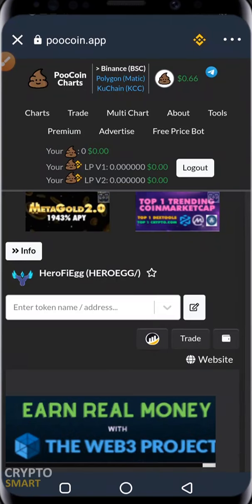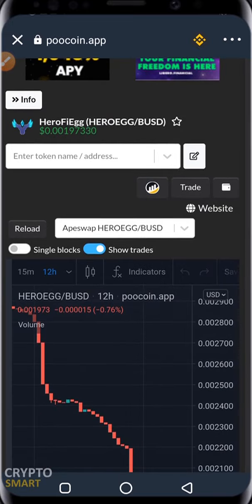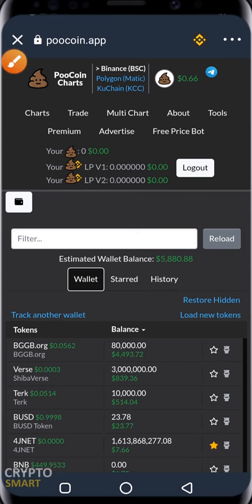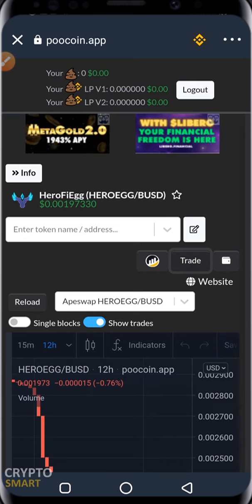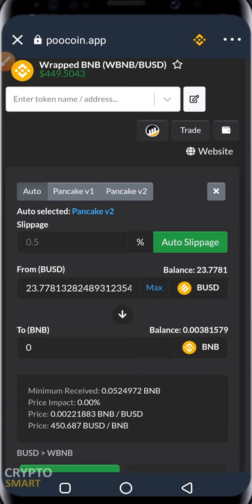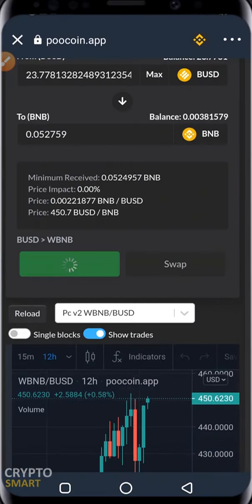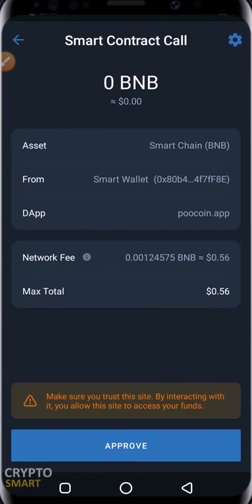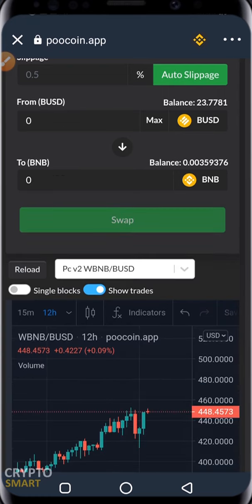Poocoin Tutorial on Trustwallet - Swap BUSD to BNB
00:48 how to use poocoin on trustwallet
01:10 Swap BUSD to BNB poocoin

Can I send Busd to a BNB wallet?
Can I swap Busd to BNB on Trust Wallet?
How do I change from Busd to BNB?
Does Trust Wallet support Busd?

how to convert busd to smart chain in trust wallet
pancakeswap busd to bnb
busd bep20 trust wallet
how to swap usdt to bnb on trust wallet
how to swap busd to bnb on metamask
how to swap busd erc20 to bnb on trust wallet
busd to bsc trust wallet
how to swap busd to bnb

How to Convert/Swap BUSD to BNB in Trust Wallet

How to easily swap your BUSD Bep20 to BNB Bep20 (smartchain) on trust wallet directly.